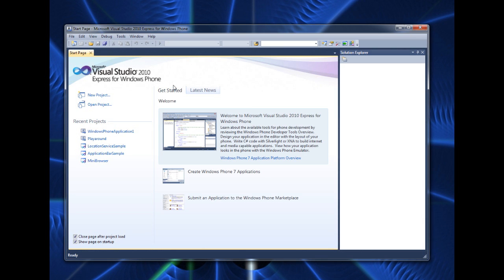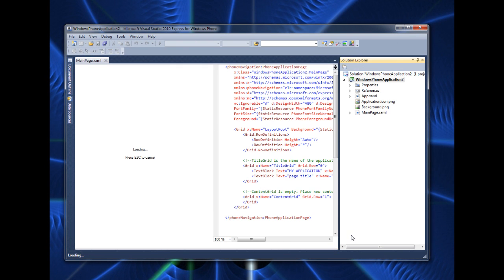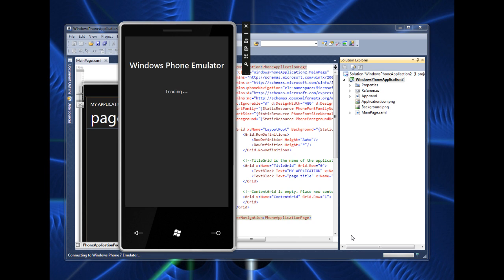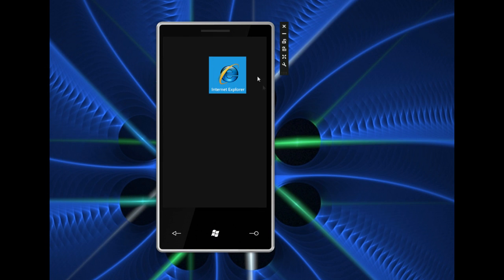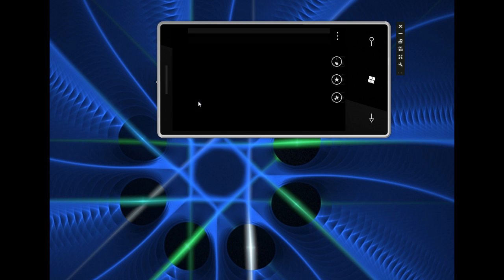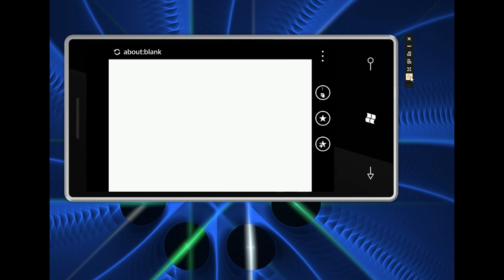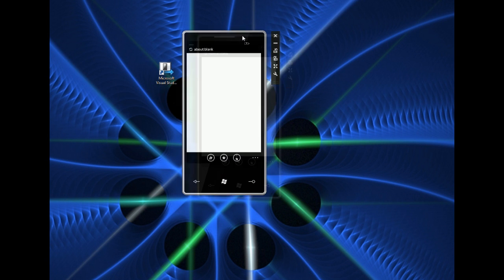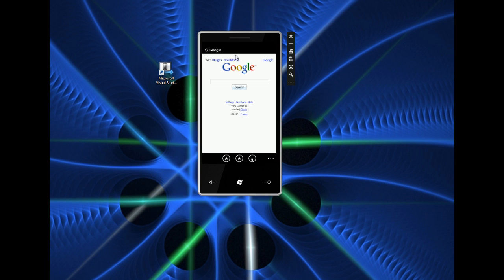How to Use the Windows Phone 7 Series Emulator | Pocketnow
In this video we talk about how to use the WP7S emulator!